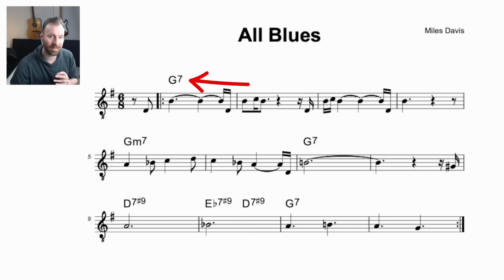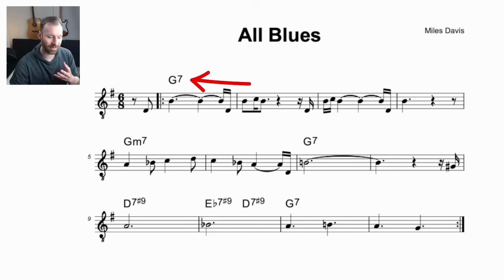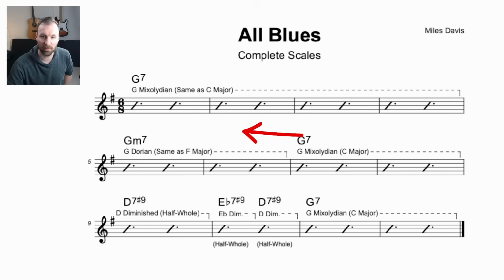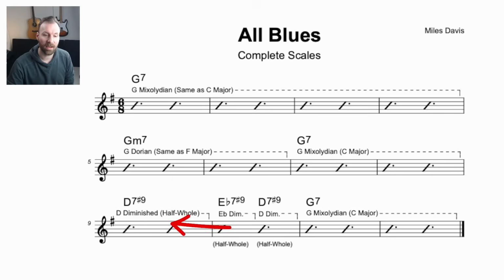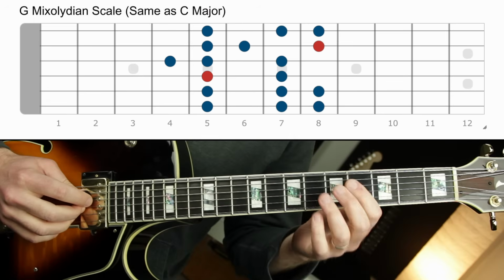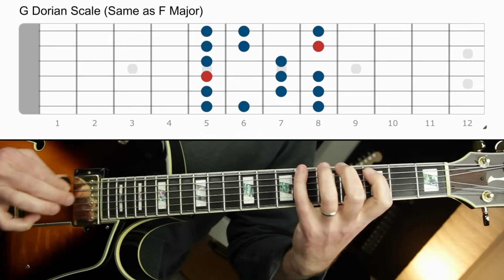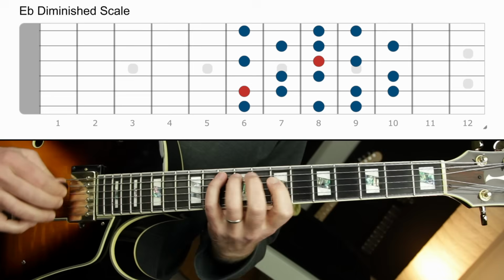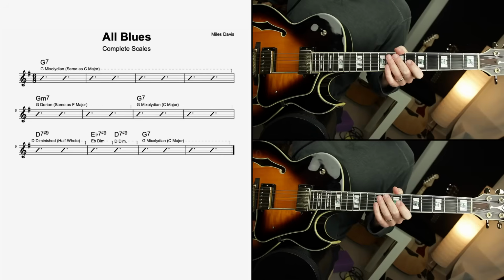ALL BLUES Guitar Lesson (tab, chords, melody, scales) | #11 of Top 25 Jazz Standards for Guitar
In this “All Blues” guitar lesson, you’ll learn the melody, chords, and scales to solo over this classic jazz standard.
►► Get the downloadable resources for this lesson (and many others) by becoming a premium subscriber

Already a premium supporter?

- Become a premium subscriber and get downloadable resources with my weekly lessons

🔊 BACKING TRACK:
- The backing tracks for this series are now in a separate playlist. Click here for all the play-a-long jam tracks

💬 LESSON DESCRIPTION:
This is video #11 in my series on the top 25 jazz standards for guitar players.
This week's lesson is on “All Blues.”
Here’s what we cover:
- About the song and why it’s worth learning
- Melody (with notation and tab)
- Easy chord shapes and common chord shapes
- Scales for soloing
- A tip to help you internalize jazz standards
- Listening recommendation
If you want to confidently play over “All Blues” and develop a comprehensive understanding of the tune, then this video is for you.
I hope you enjoy the lesson and find it beneficial.
Thanks! :)
~ Jared

🕛 VIDEO CONTENT OUTLINE (WITH TIMESTAMP LINKS):
00:00 - All Blues Guitar Playing Intro
00:05 - Jazz Standards Series Introduction
00:38 - All Blues Lesson Outline
01:32 - Why Learn All Blues?
02:45 - About the Melody
04:19 - Melody Demonstration (130 BPM)
04:56 - Chords Overview & Theory
09:32 - Bass Line on Guitar
12:19 - Comping on Guitar
18:19 - Scales Overview & Theory
21:53 - Scales Demonstration
25:53 - Soloing Demonstration
26:31 - Internalization Tip #11 for Jazz Standards
31:37 - FREE Guitar Scale Diagrams Download
32:59 - All Blues Guitar Listening Recommendation
33:52 - Next Jazz Standard